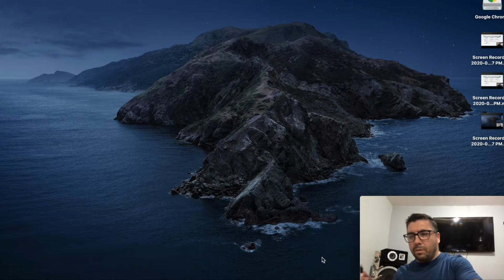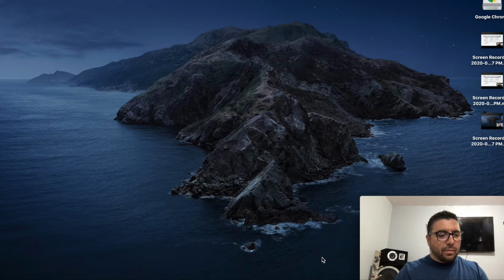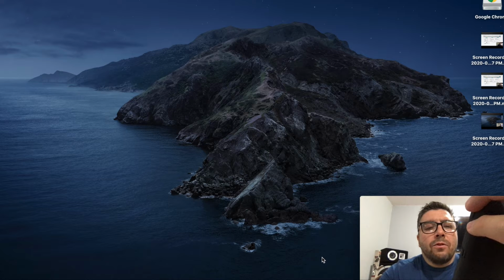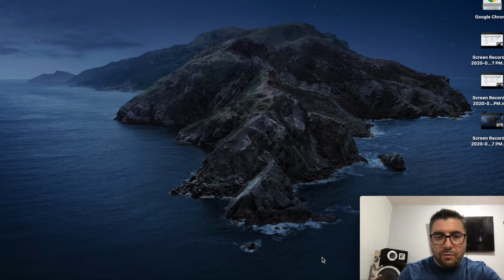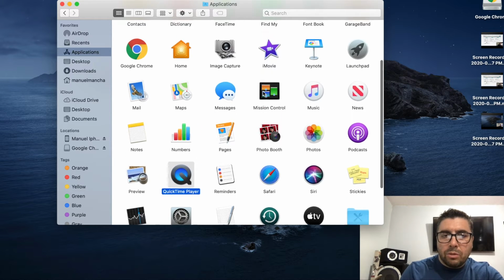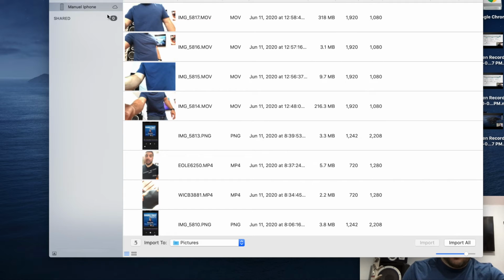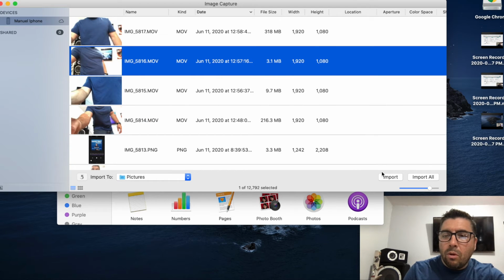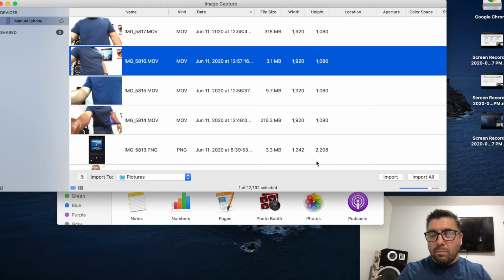How to transfer Photos/Videos to a Macbook!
Transfer pictures and videos from iPhone to your MacBook.

I just got my Macbook pro and I am learning all the ways to use and sync my devices. I am just sharing my experience as I go through the process of learning about my Macbook Pro.
Building you Brand in 2021

Join my Facebook Group:  Coming Soon

If you want to build your brand or online business then

 ▽▼▽ Resources I am using in my Online Business Below ▽▼

★★ Books That are REVOLUTIONIZING MY Online Career ★★

Manuel Mancha